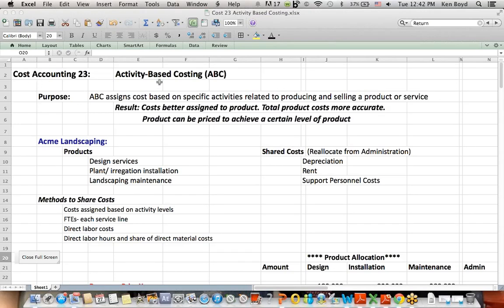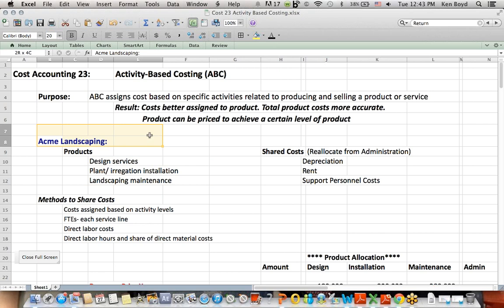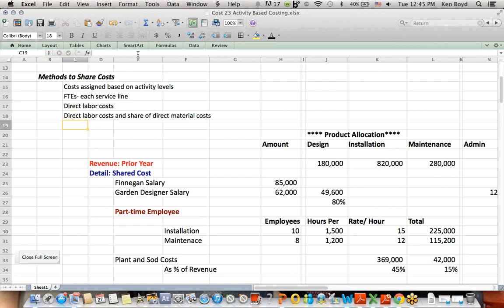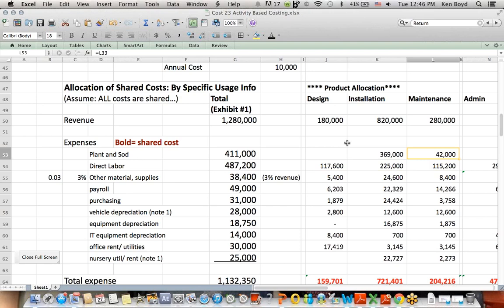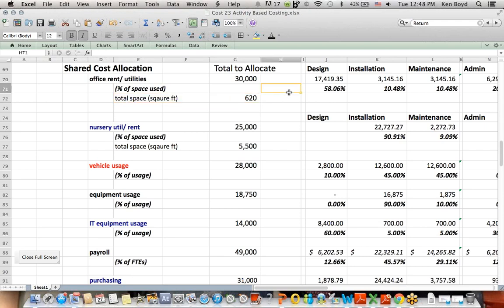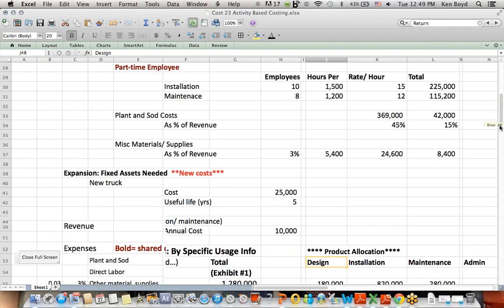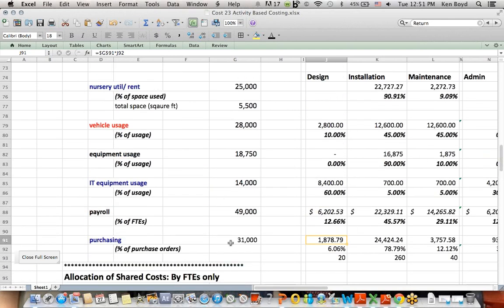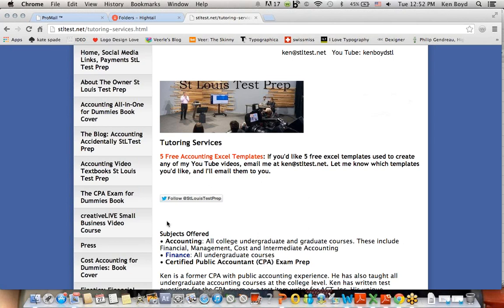Cost Accounting 23: Activity-Based Costing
This Cost Accounting video explains Activity-Based Costing.